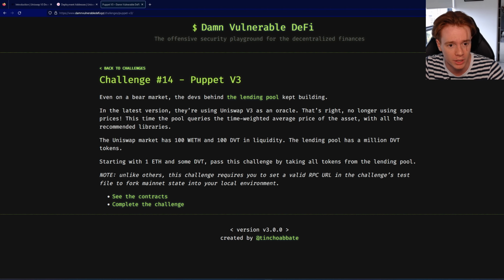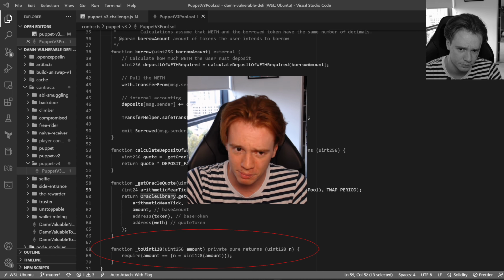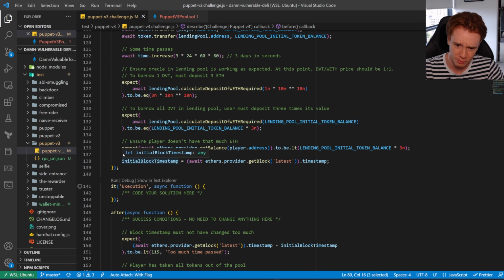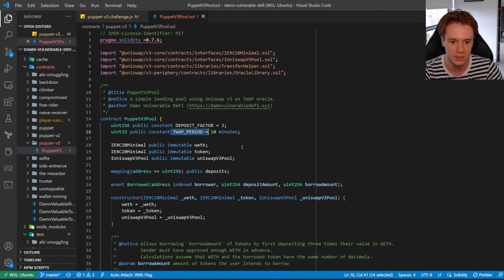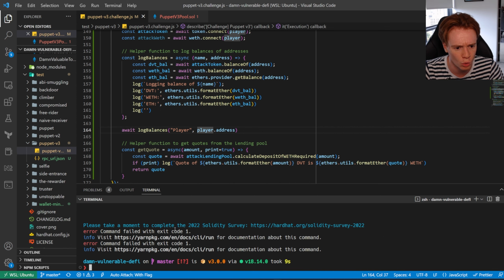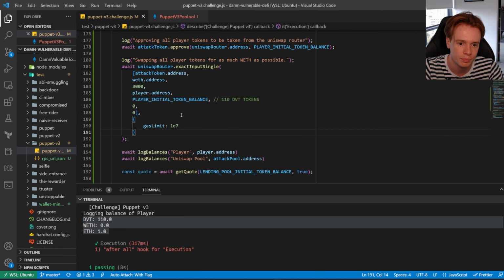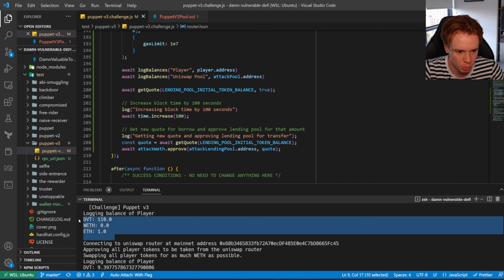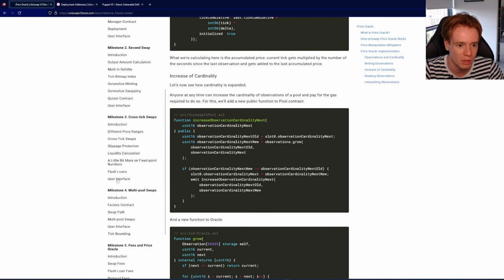14. Puppet v3 Walkthrough - Damn Vulnerable DeFi v3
Hope you enjoyed my walkthrough of the Puppet V3 challenge!

Check out Damn Vulnerable DeFi Challenges here damnvulnerabledefi.xyz

00:00 Intro
00:48 Overview of challenge contract
04:13 Overview of code setup
05:55 Previous Exploit Recap
06:32 Uniswap V3 Differences
08:16 Uniswap V3 Price oracles
12:50 Exploit Overview
13:48 Coding the exploit
24:46 Closing

Icons for thumbnails provided by Flaticon.com